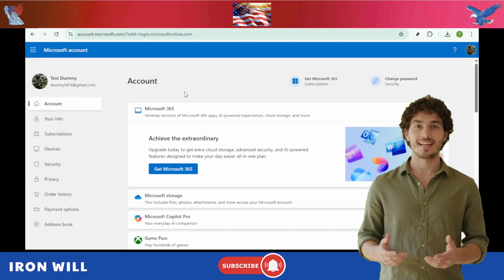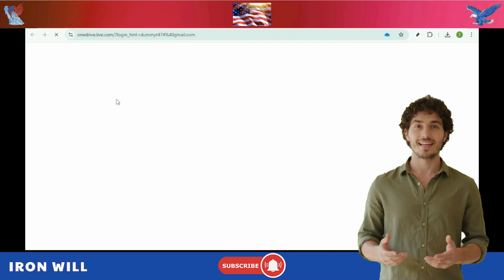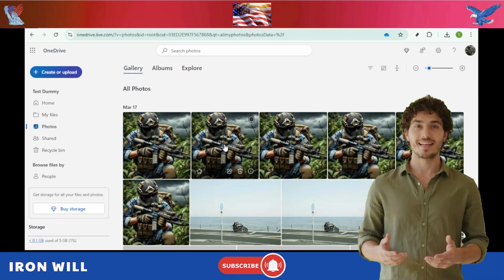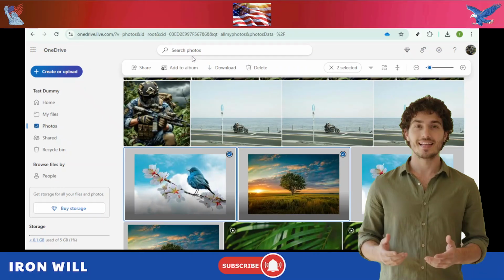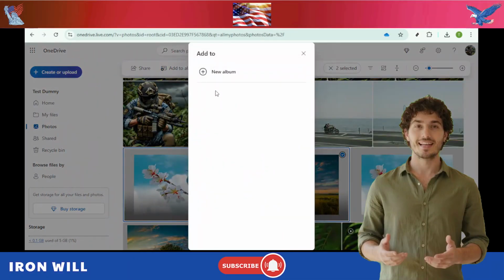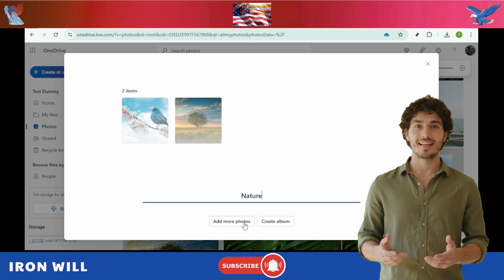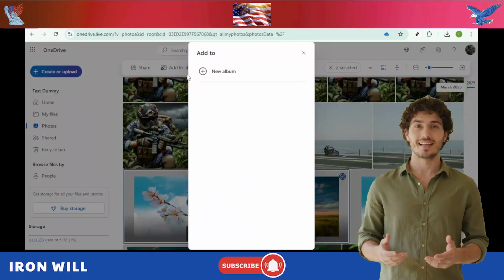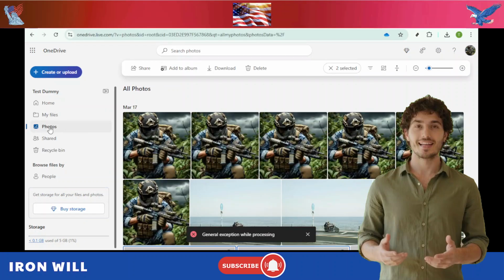Find Photos in OneDrive (2026 Guide)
We show you how to organize and find photos in OneDrive. This OneDrive guide covers tags, albums, and the dedicated "Photos" view. We verify how OneDrive AI auto-tags your images for easier searching.